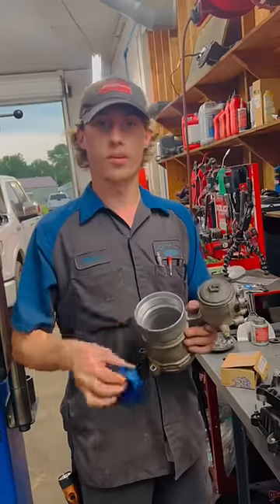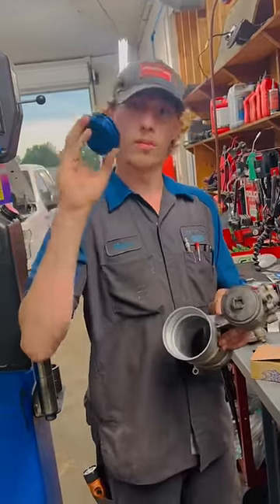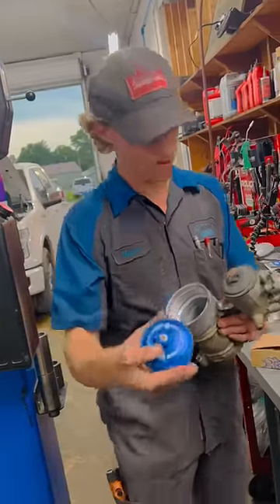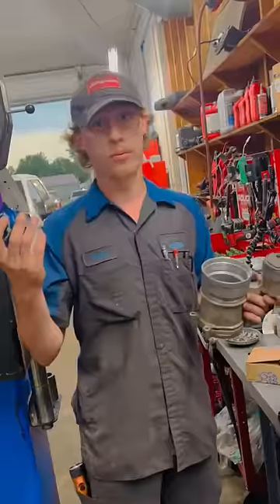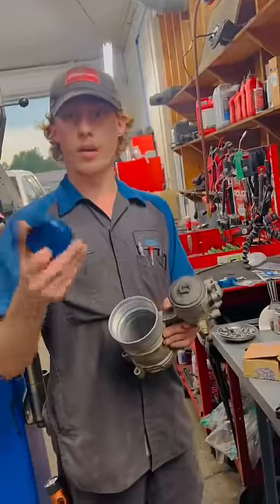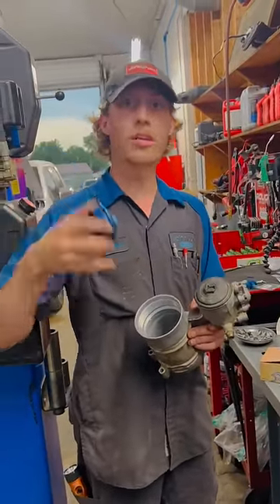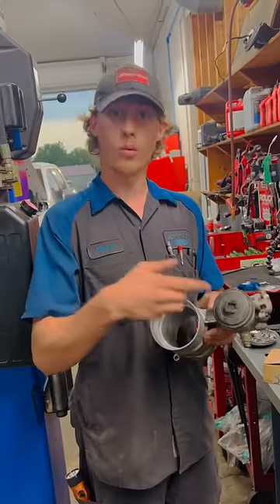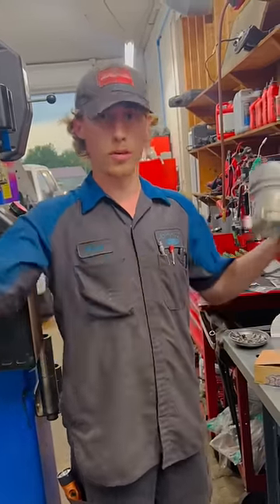Ford 6.0L PowerStroke Broken Fuel Filter Cap FIXED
1. Pocket Scanner
2. Jump Starter
3. Pro Level Scan Tool
4. 1/4” GP Socket Set
5. 3/8” GP Socket Set
6. Extension/Adapter Set
7. Rachet Set
8. GearWrench Set

2. Recommended OBD Adapter

1. Camera
2. B Roll Camera
3. Microphone
4. Tripod
5. Lighting
6. Editing/Upload
7. Gorilla Pod